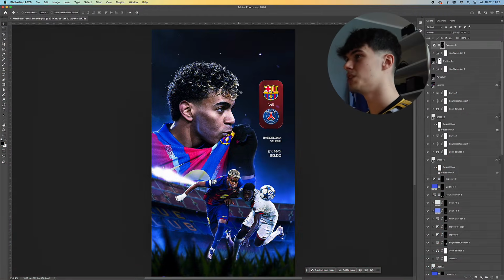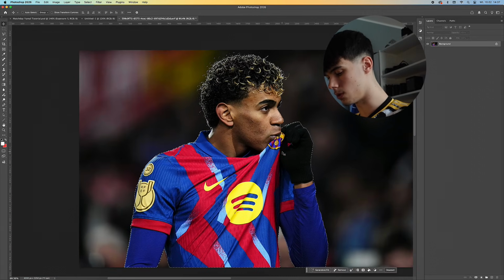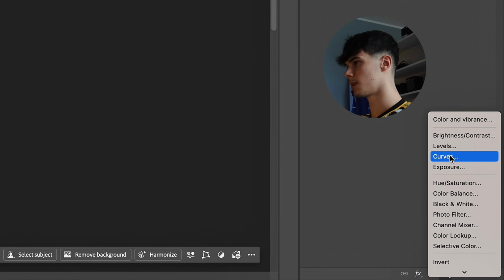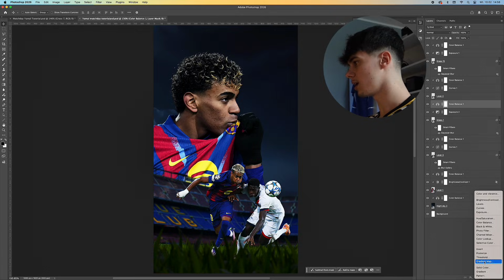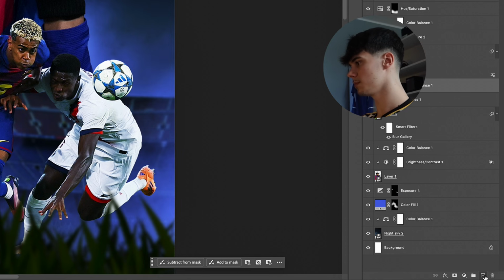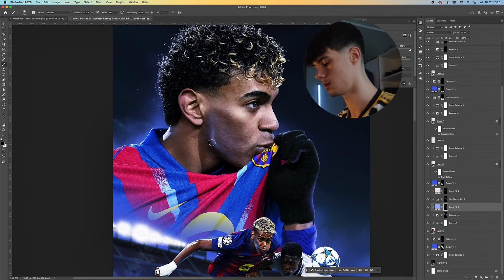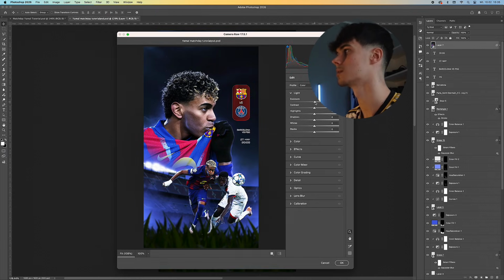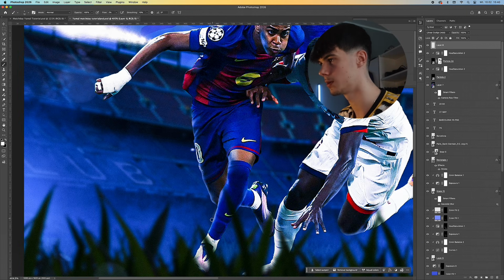Create PROFESSIONAL Matchday Design in 25 min. | Sports Graphic Design Tutorial